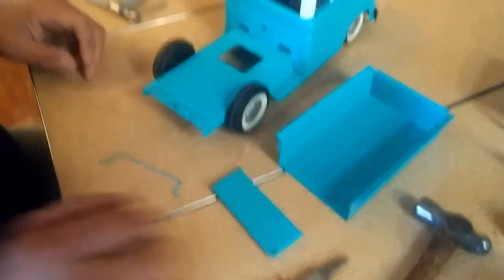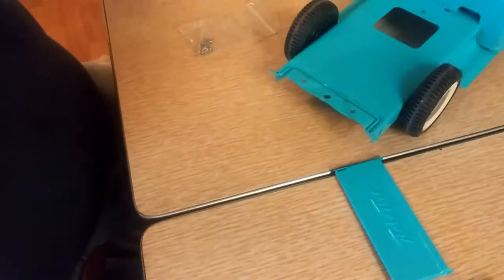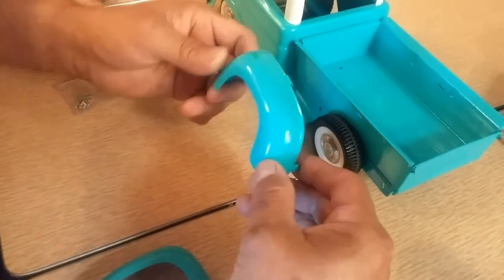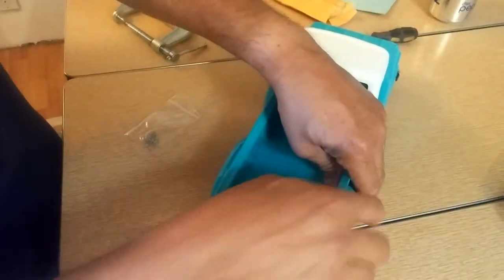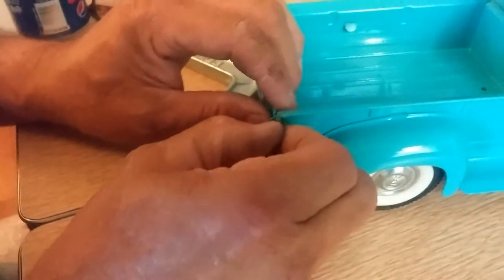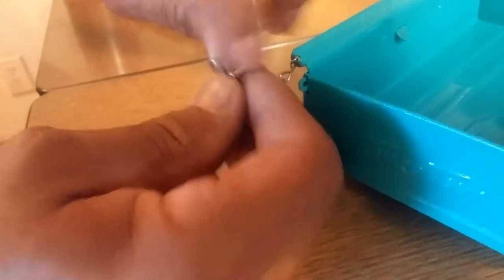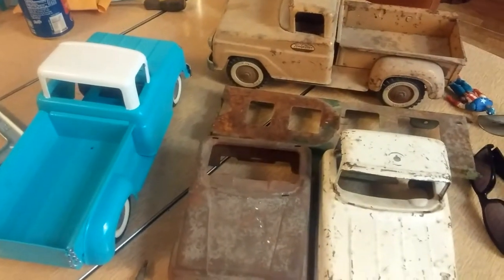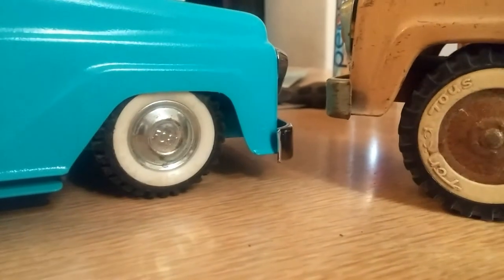Tonka truck restoration (1958)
Restoration 1958 tonka custom low rider truck.